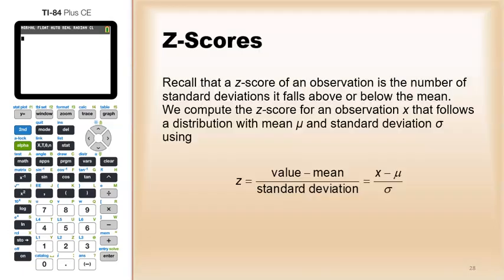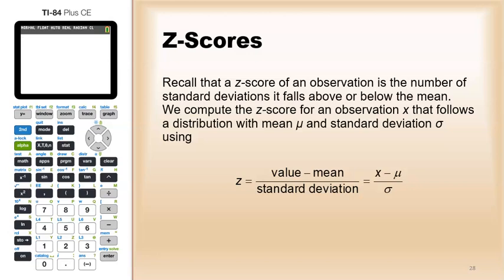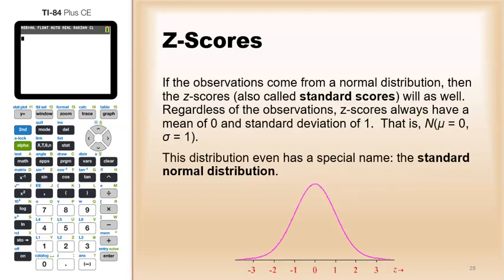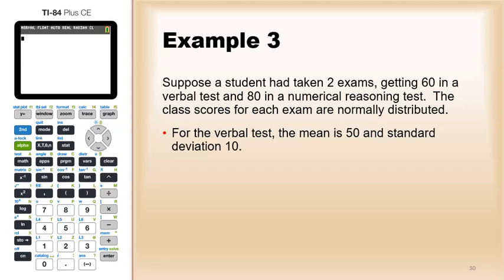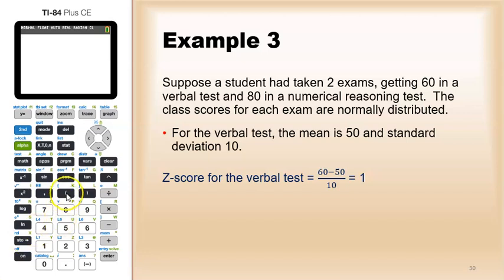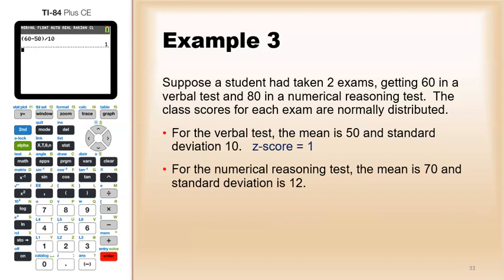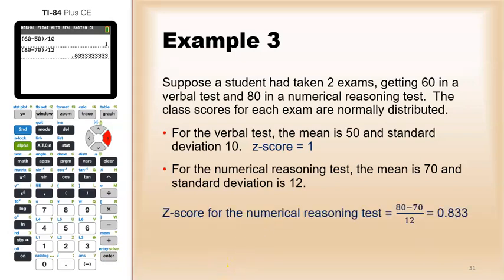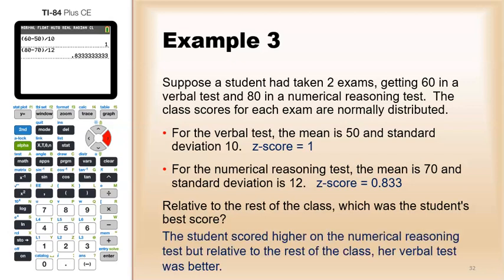22 4 ZScores